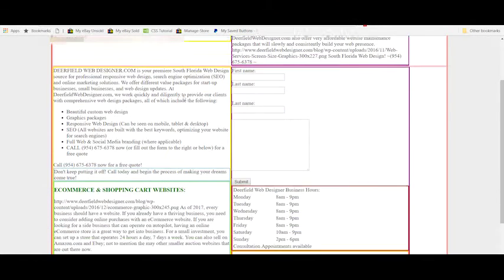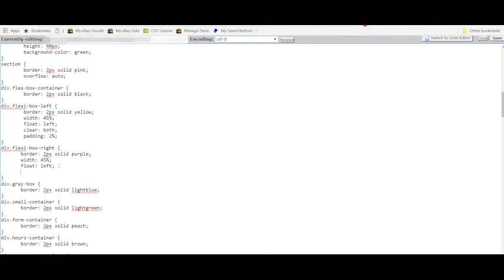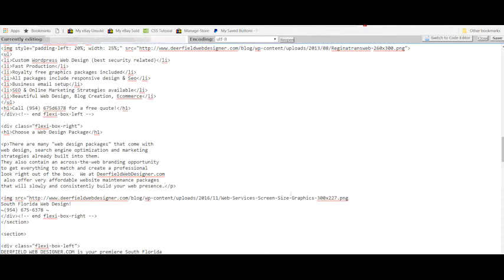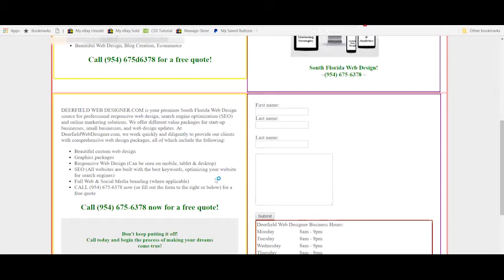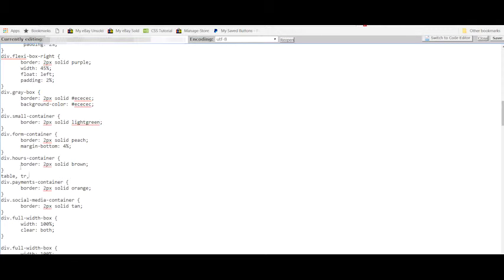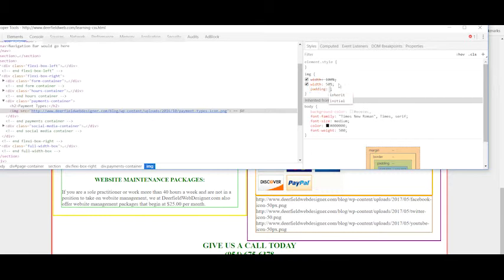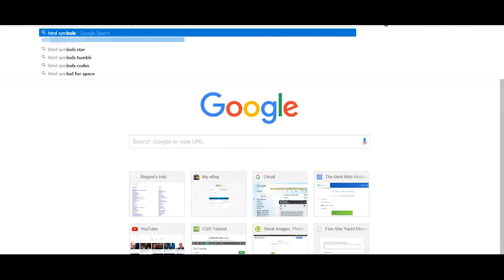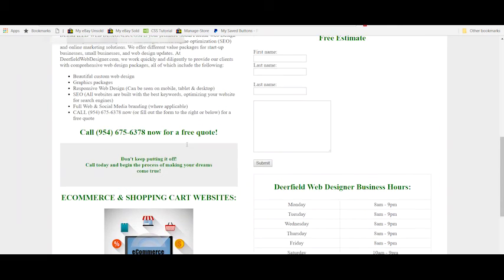DIY Websites - How to create a landing page with html and css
This is the next video in my DIY Websites series.  Using the same page that we used in our learning html and css videos,  I demonstrate for beginners how to create a business landing web page.  It is geared for newbies and beginners.

To see more tutorials and articles on building websites, or to get a free estimate to have a website built for you